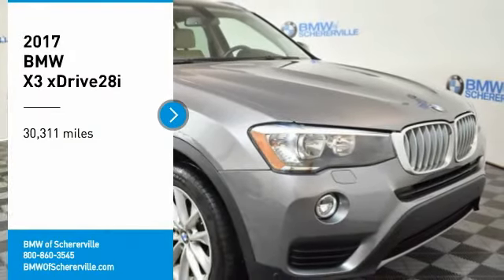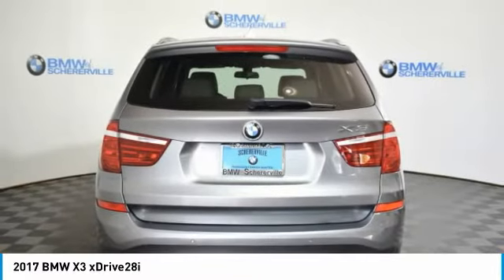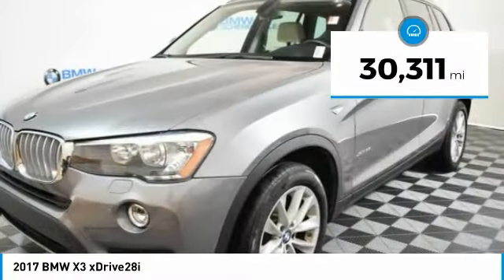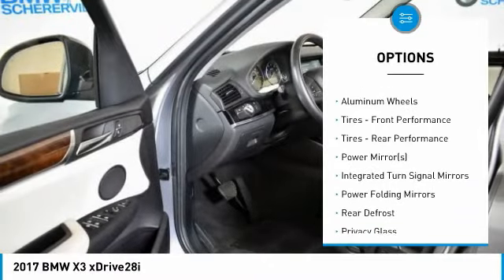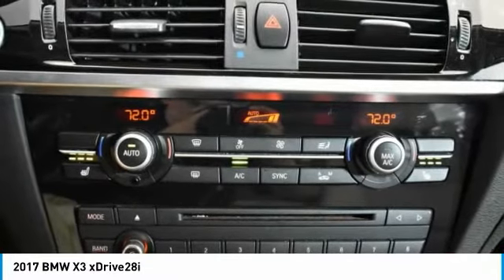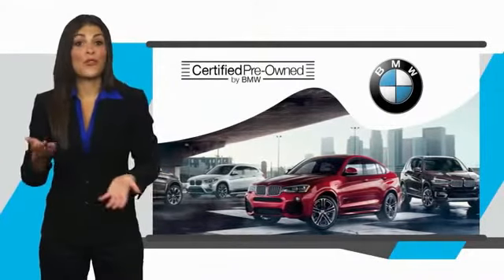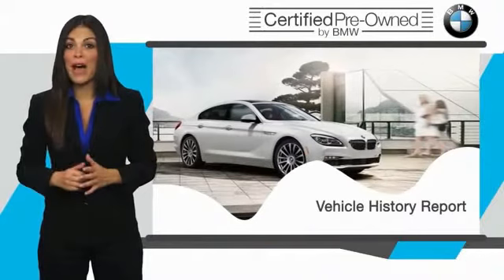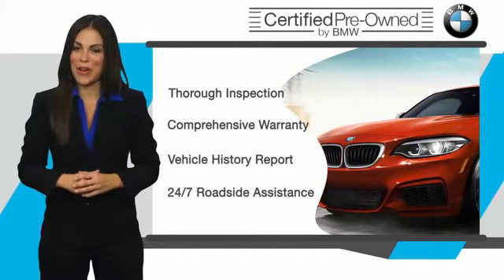2017 BMW X3 Schererville, Chicago, Gary, Lansing P4341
2017 BMW X3 xDrive28i